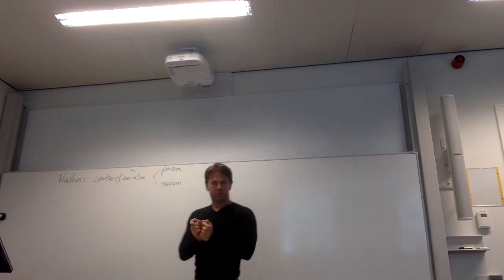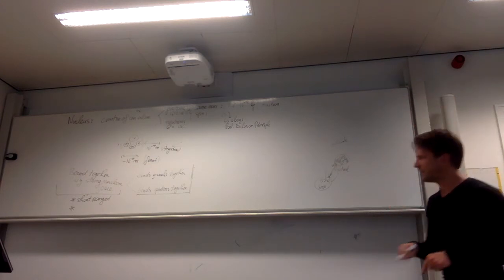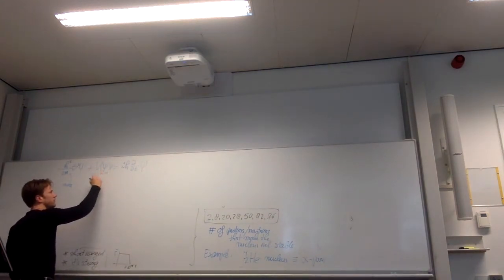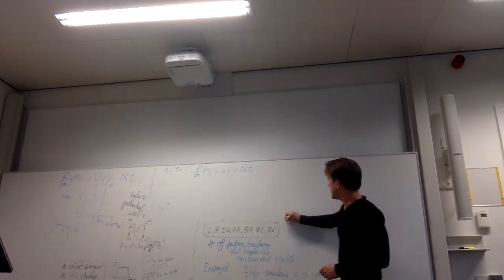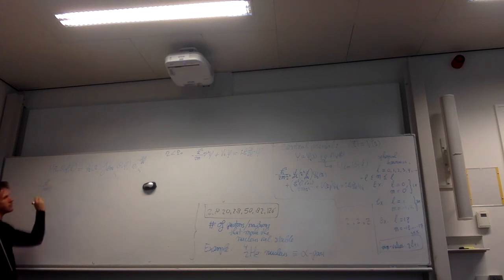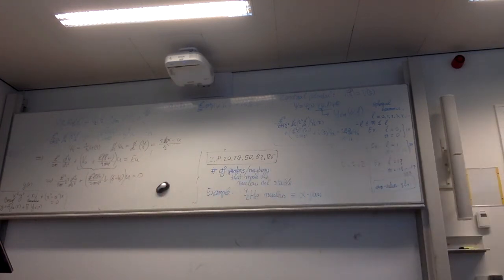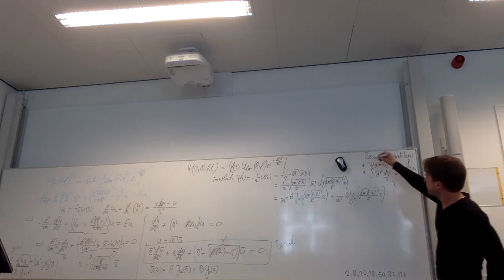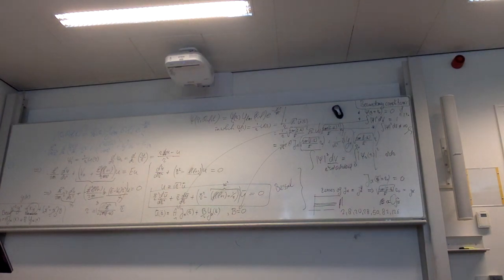Nuclear and Elementary Particles, Week 2 Lecture, 12th of Sep. 17.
This lecture is about how to solve the Schrodinger equation to find the first couple of Magic Numbers.

We first discuss basic properties of the nuclear force between nucleons, and then move on to disucssing how to solve the Schrodinger equation for a general central potential. Having found the radial equation, we then proceed to solve it for a crude approximation of the nucleon central potential, and end by realising that the solutions dictate that the allowed energies are proportional to the (squares of the) zeroes of the Bessel function. The Tutorial (followup video) shows how to turn the zeroes into the Magic Numbers.

EDIT. I am happy to announce that the scientist who devised the nuclear shell model did, in fact, win the Nobel Prize for her work. Look up Goeppert-Mayer.
The lady I had in mind was Lise Meitner, who pioneered nuclear fission. It was her collaborator, Otto Hahn, who won the Nobel Prize instead of Meitner.